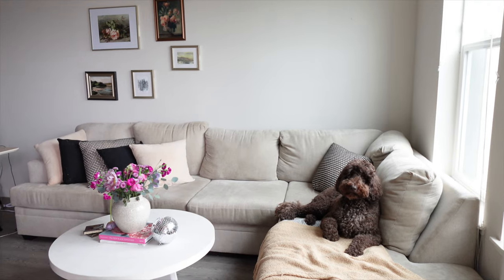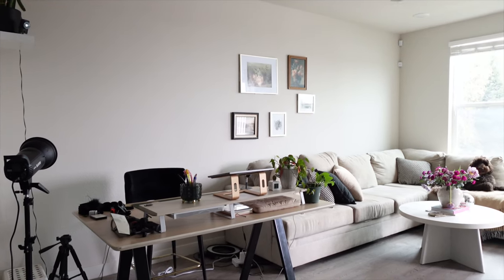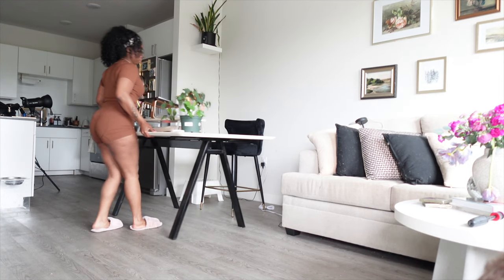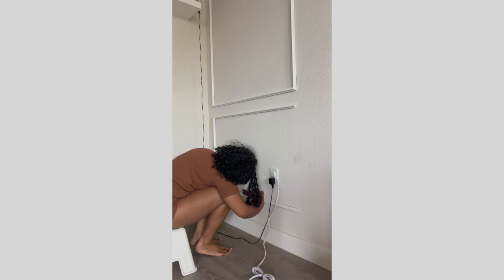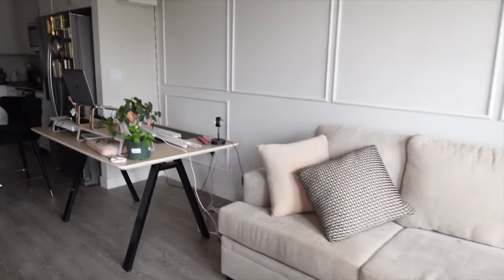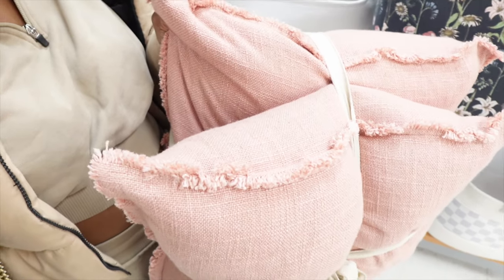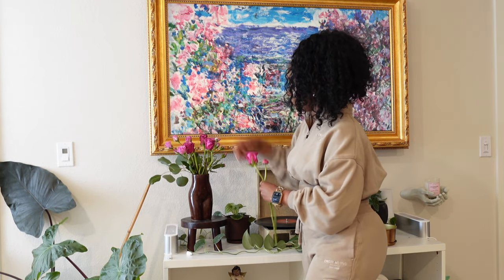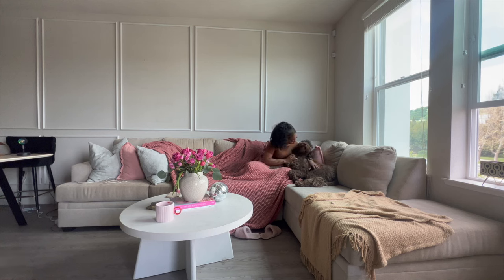Aesthetic HOME DECOR ~ Living Room Makeover, Flower Arrangements, Rental Friendly Wainscoting 2024💌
I'm starting a new series called CURATE YOUR HOME, where I WILL BE UPDATING MY HOME DECOR and doing an Apartment makeover. I'm starting in the living room and will be doing a DIY wainscoting to my bare walls. I love Parisian style apartments and walls and was able to do it in under $400 using command strips.

I am also tired of the whole neutral aesthetic home decor and want to start adding color into my home decor- SPRING is the perfect time to practice.

I would love to hear what your favorite decor trends are!

 I would love to hear what you think!

Thank you all for keeping me sane 🤎

🤍 LINKS 🤍

Join the Besties

SUBCOUNT: 7703